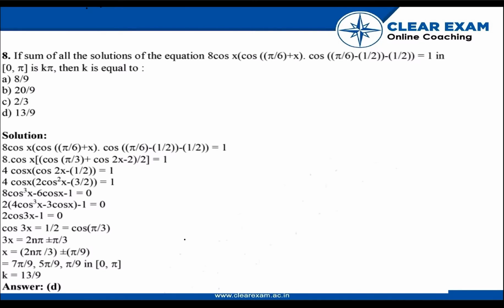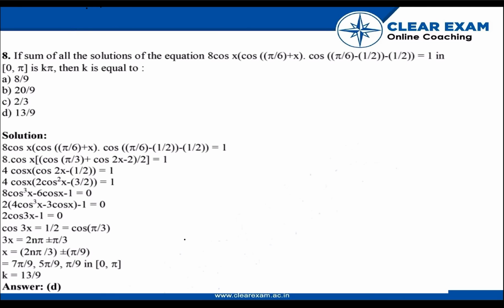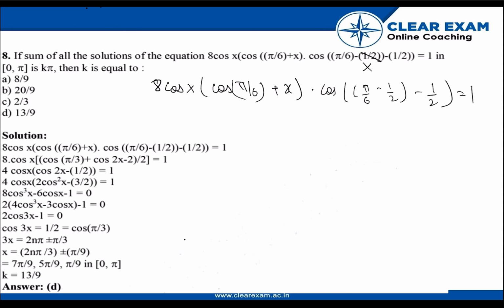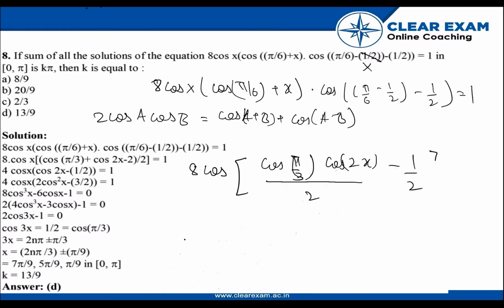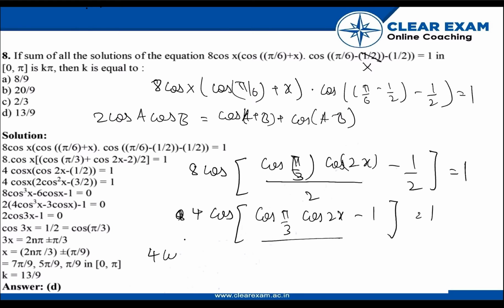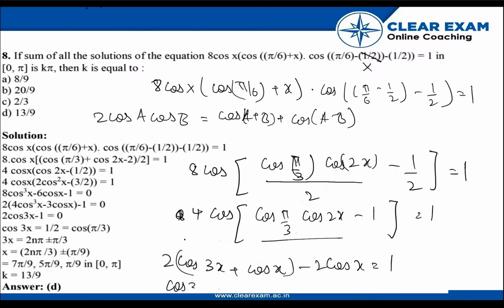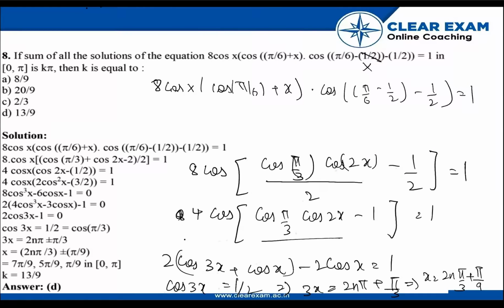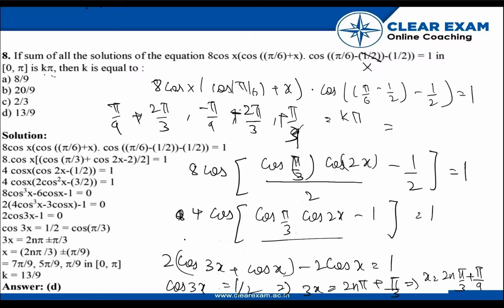JEE Mains Previous Year Paper 2018 | January-Shift 1 | Maths | ClearExam | Question 08